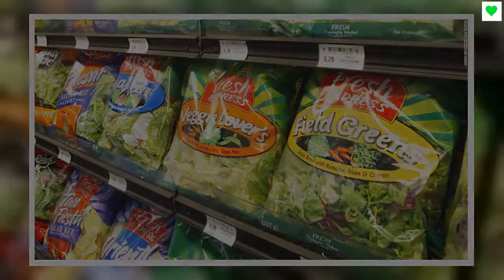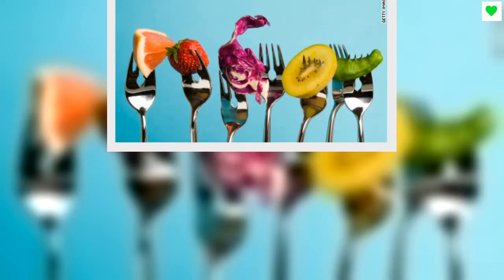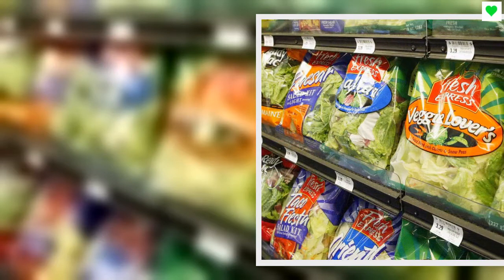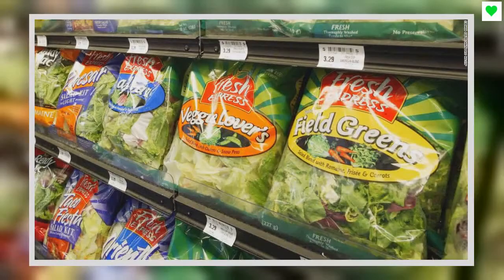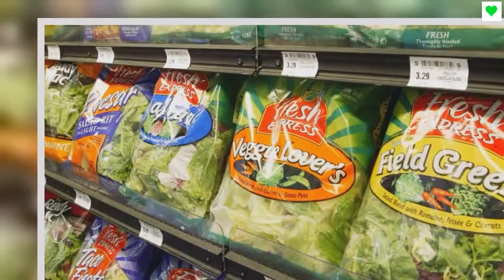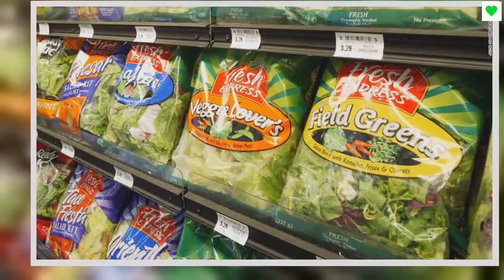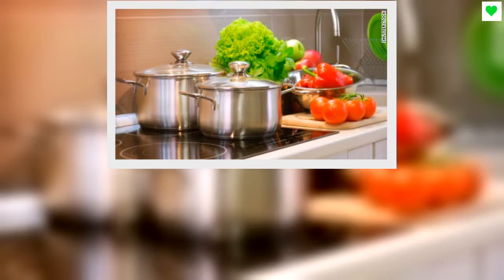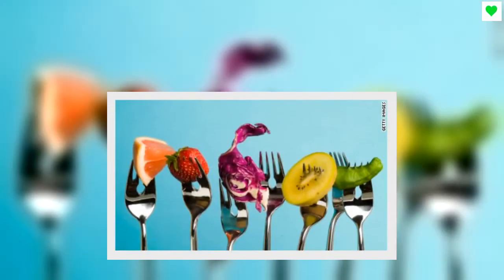Do bagged salad greens hold their nutrients?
Story highlightsWashing can also damage plant tissues and expose them to oxygenPackaging has shown the potential for retention of nutrients And the convenience factor might be the most important one (CNN)Those pre-packaged salads on produce shelves provide an easy way to get your daily serving of leafy greens. But does the convenience of bag-to-bite come at a price?To find out how the processing of produce may affect its nutrient content, I consulted Mario G. Ferruzzi, a professor in the Department of Food, Bioprocessing and Nutrition Sciences at North Carolina State University."The general answer is that lots of things, including processing, will affect the nutrient content, but it really depends on the nature of the product, the type and extent of processing and the actual nutrient we are talking about," he said.Washing and choppingBagged greens are often pre-washed. (Isn't that why we love them?) But washing, which is intended to clean produce, can also damage plant tissues and expose them to oxygen dissolved in the washing water. This can cause a loss of vitamins that are water-soluble and sensitive to oxygen, such as vitamin C and the B vitamin folate. Read MoreAll greens are washed to a certain extent, whether we're talking about a fresh bunch of spinach or the bagged version, but a triple-washed bagged spinach can create surface damage, provide opportunities for leeching or even facilitate oxidation reactions, all of which impact quality. Still, Ferruzzi said that companies are "doing it in a way to maximize quality, and this can minimize losses" and that there is still a lot of nutrition left in the leaves after they are washed.10 best foods for your heartIn general, minerals such as iron and calcium are largely stable in the plant. Losses may occur when heat is applied (as in the process of canning), but not as much through typical washing. Vitamins tend to be more sensitive to light, heat and oxygen. Beta-carotene, for example, is not very stable in the presence of oxygen or light, Ferruzzi explained.When it comes to chopping veggies, there may not be a great amount of nutrient loss from the cutting itself. "However, you do create damage to plant cells, potentially releasing enzymes and other factors, as well as create more surface area for oxidation to occur," Ferruzzi said. In other words, chopping may accelerate losses that one would typically see in fresh vegetables as they age. However, dramatic losses are unlikely "unless you are obliterating it."Interestingly, chopping may actually increase the amount of beneficial compounds known as polyphenols: plant chemicals with antioxidant properties that may help protect against the development of cancers, cardiovascular diseases, diabetes, osteoporosis and neurodegenerative diseases. "When damaged, plant tissues have the ability to release more polyphenols as a stress response," Ferruzzi said. PackagingBagging greens often involves a process known as modified atmosphere packaging. The amo